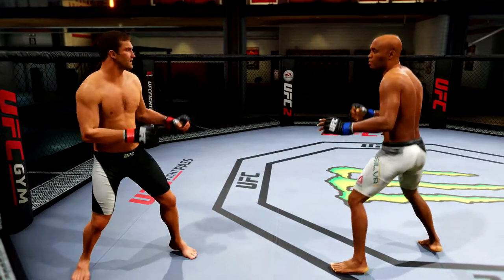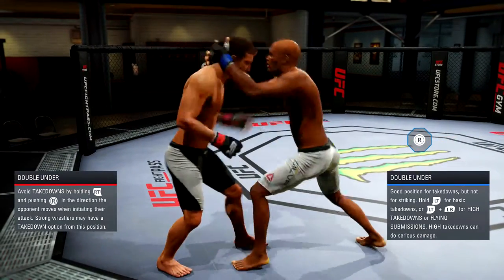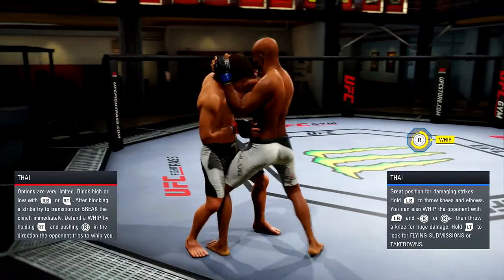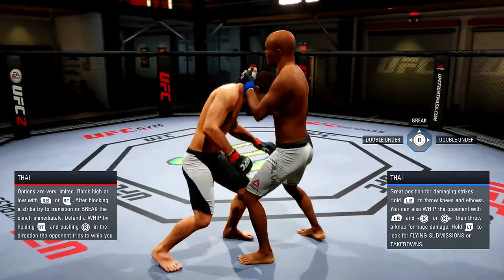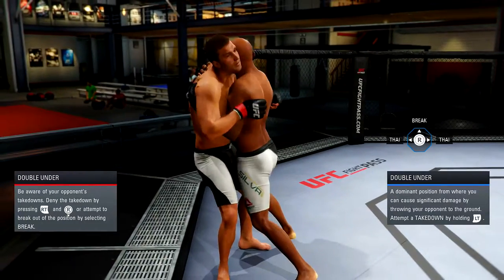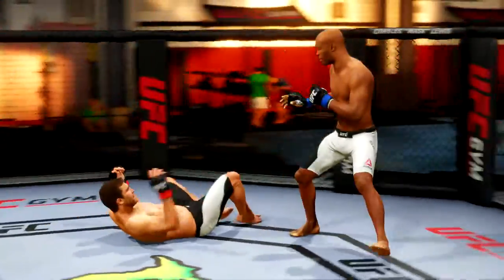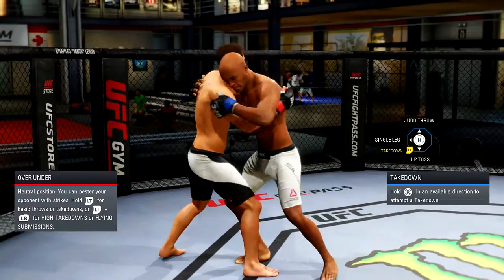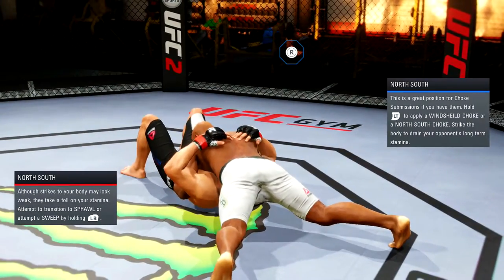EA UFC 2 Quick Tips - Thai Clinch Offense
Here I talk about clinch tips in UFC 2 . Especially Thai clinch tips. Because  I see a lot of people not utilizing the different strikes in this game like the Thai Clinch.